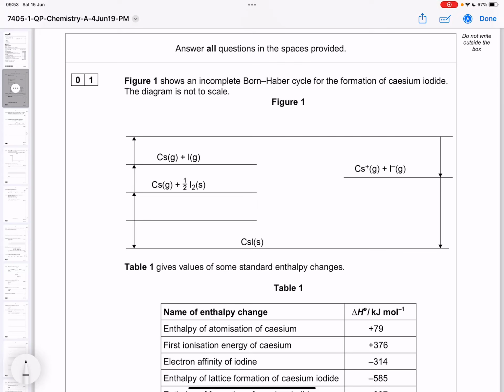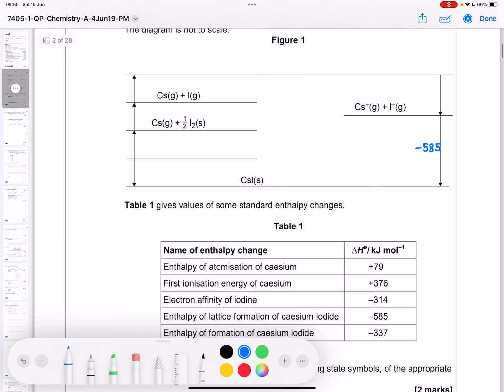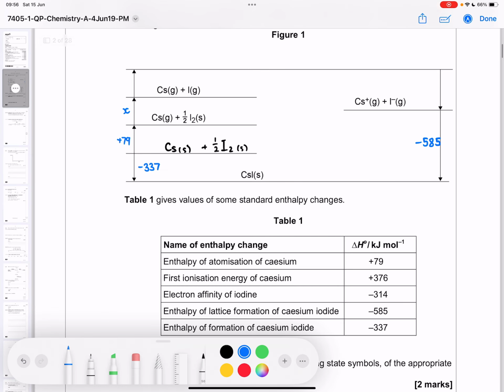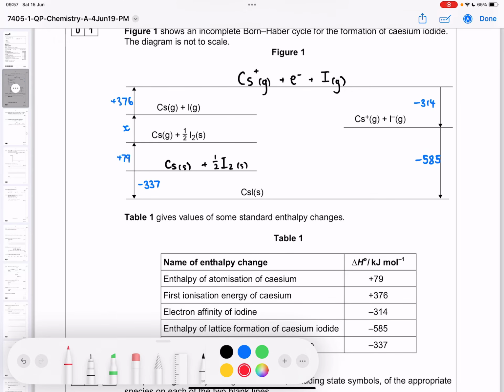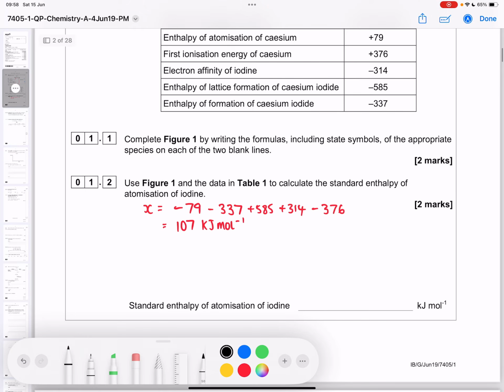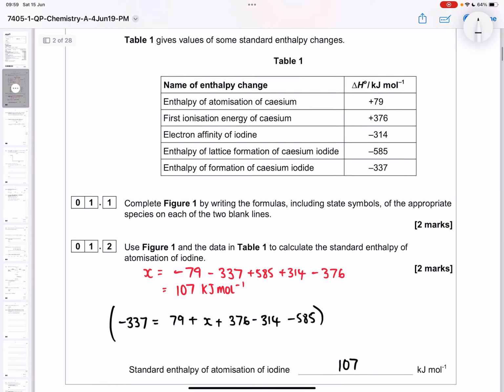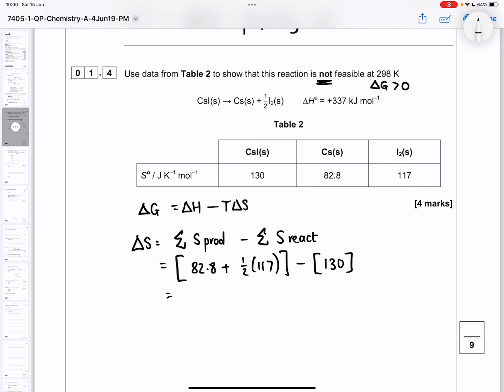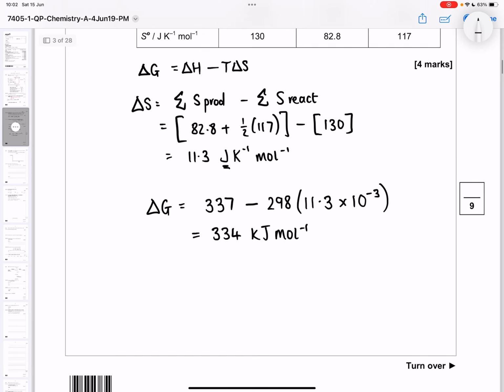2019 7405/1 Question 1